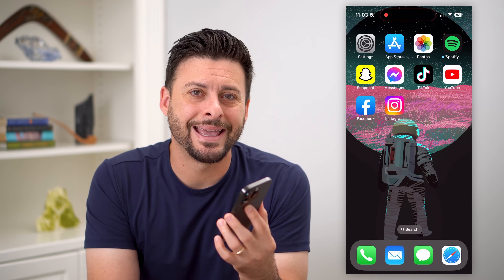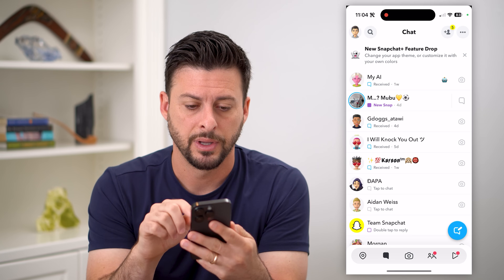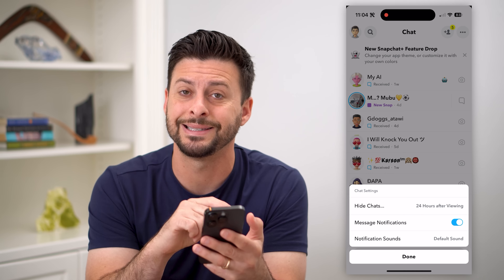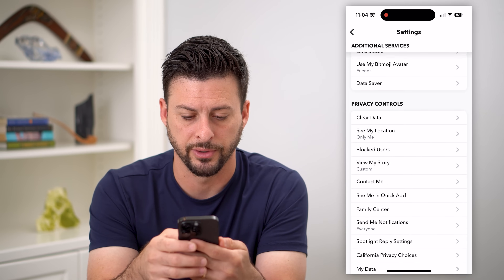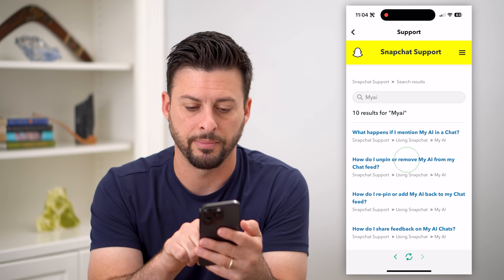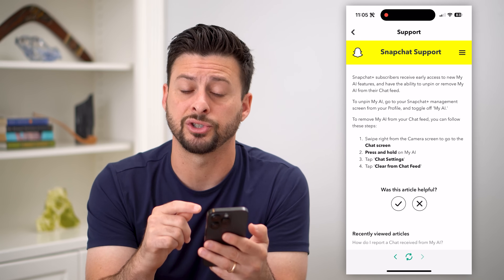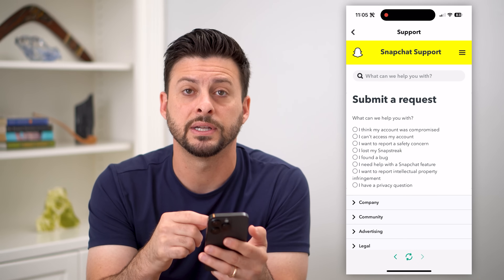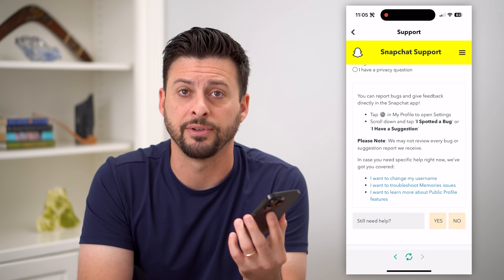How To Turn Off My AI On Snapchat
Let's disable My AI on your Snapchat app if it keeps popping up on your messages list but you don't want to use it.